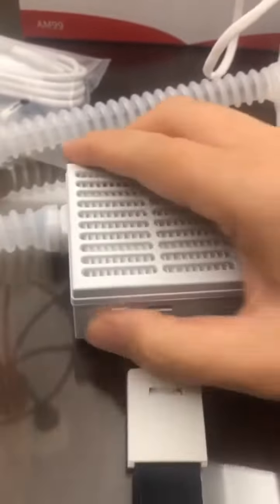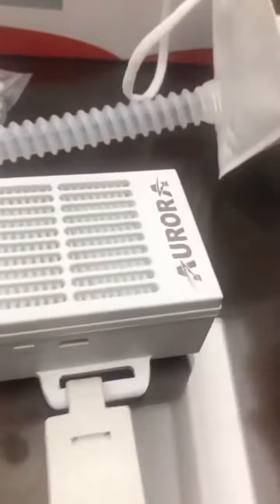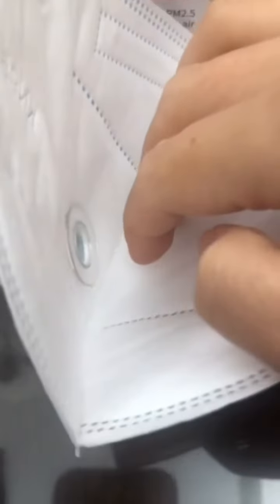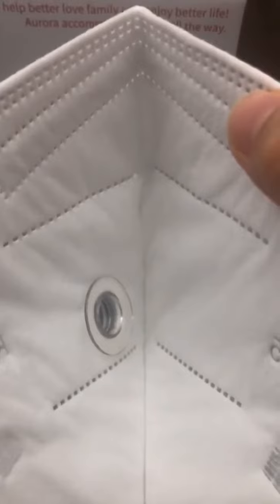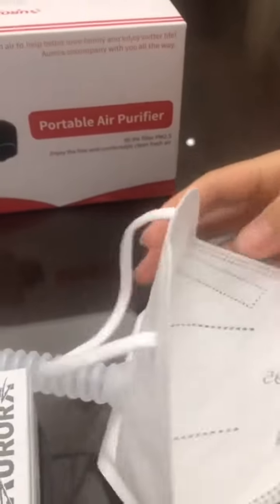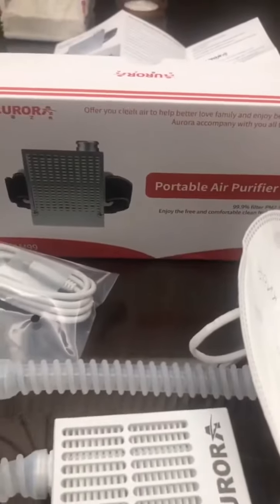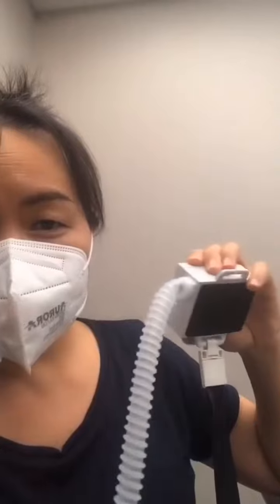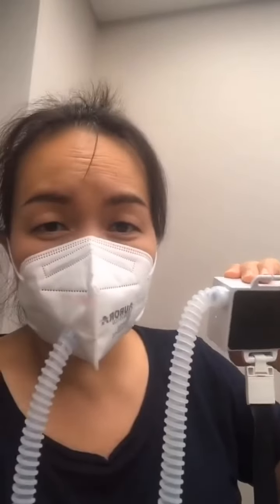Customers feedback on air conditioner masks AM99